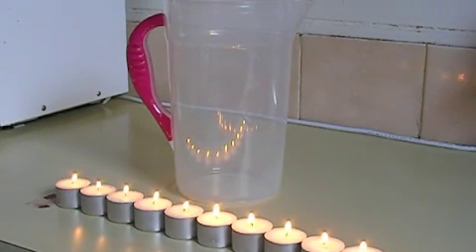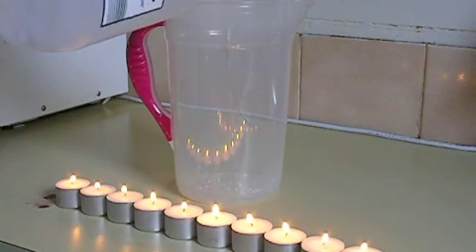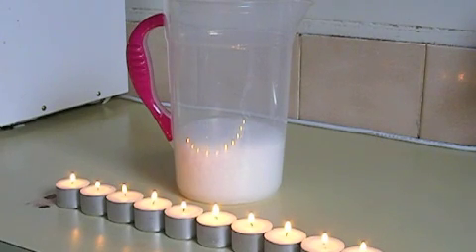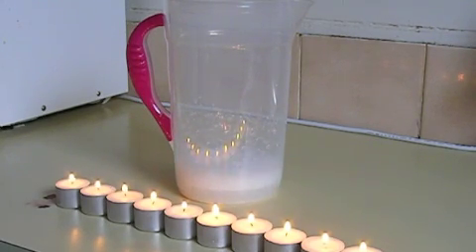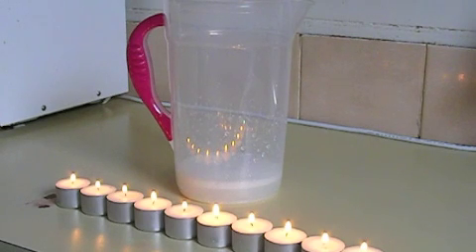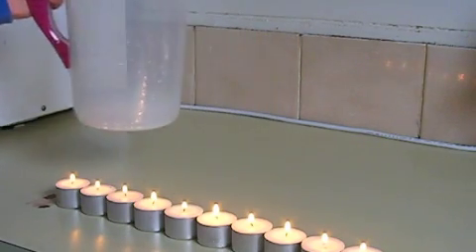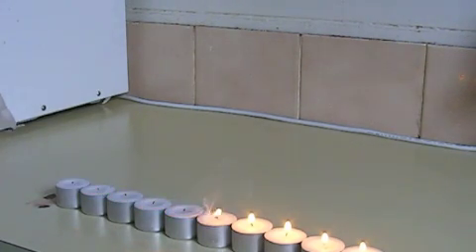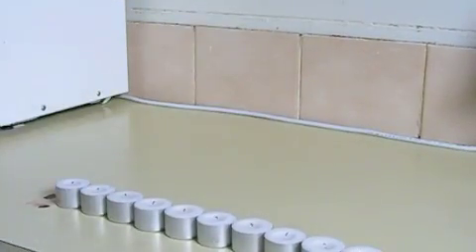CO2 fire extinguisher (Vinegar & Bi-Carb Soda)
Presented by Amelia Taylor.
Mixing of vinegar and bi-carb soda creates carbon dioxide gas which can then be poured over lit candles to extinguish them.  This demonstration is fantastic to show school children as an example of chemistry magic.
Children should seek the supervision of an adult before attempting this experiment.